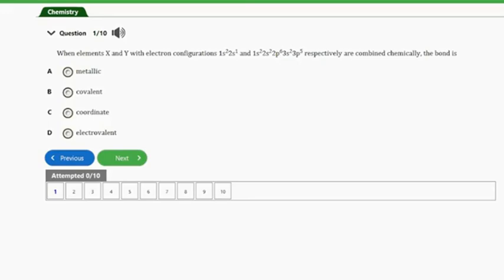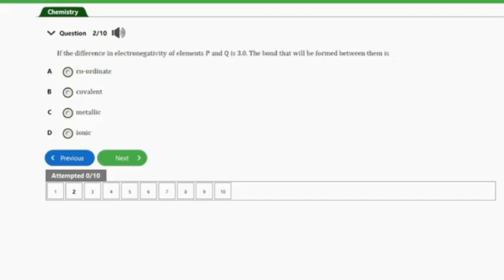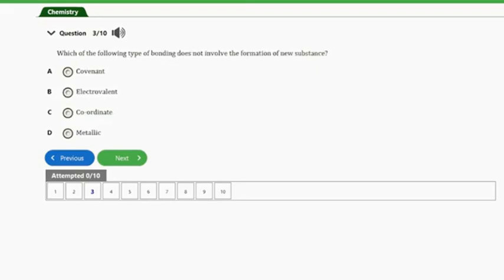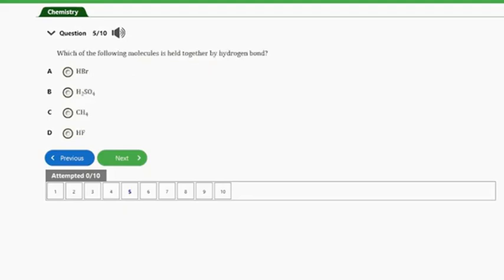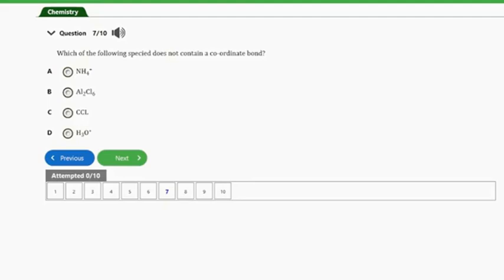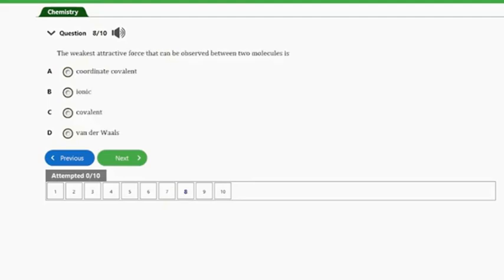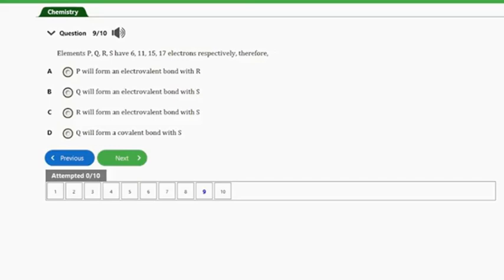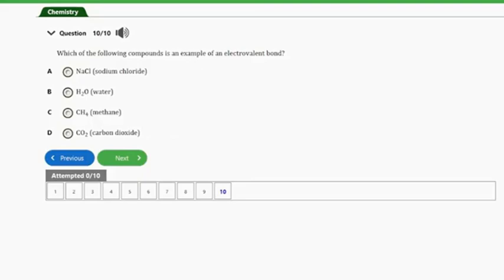JEE Main Chemistry 2026 Likely PYQ On Chemical Bonding (One Shot In English)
JEE main Chemistry Online Tutorial Likely Questions And Answers On Chemical Bonding

Chemical Bonding is one of the basic problems in JEE main chemistry.

In this JEE main chemistry online class video, I answered this JEE main chemistry questions on chemical bonding

This video is a definite guide to smashing questions on chemical bonding in JEE main chemistry.